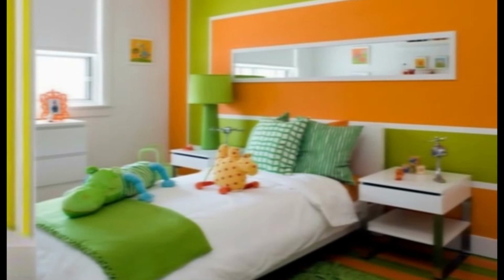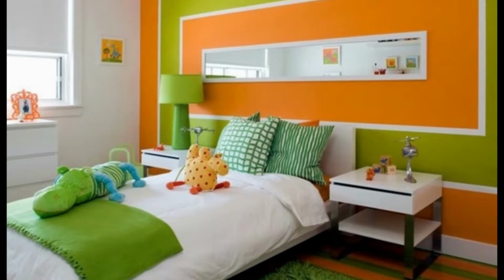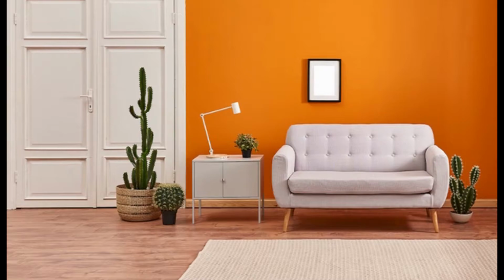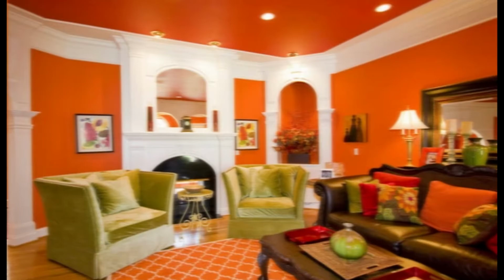50+ ORANGE COLOUR COMBINATION WALL IDEAS IN 2021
Right in the middle of red and yellow on the color wheel, orange embraces the daring side of red and evokes the sunny side of yellow. With just a few tweaks in tone, the color can fit a variety of aesthetics, including contemporary, cottage, and eccentric. Finding colors that go with orange isn't as difficult as you might think. Try one of these orange color schemes that show off the hue's versatile style.